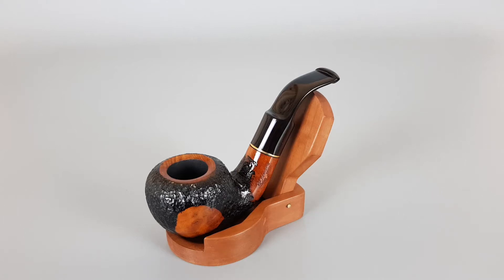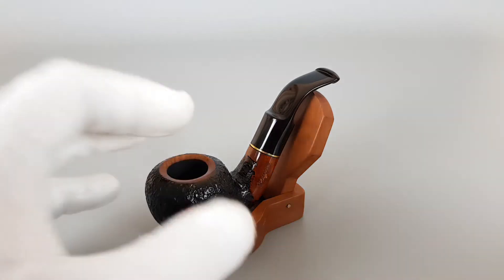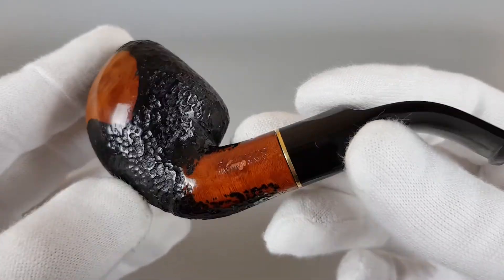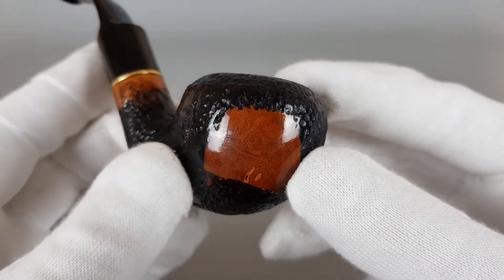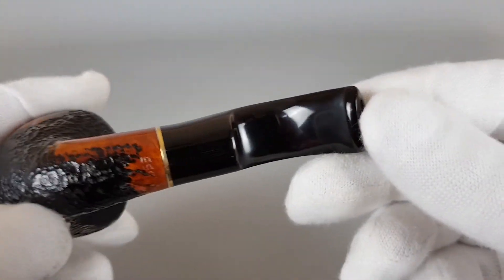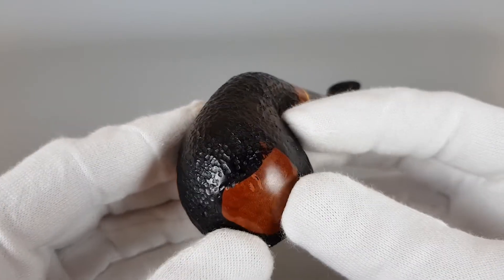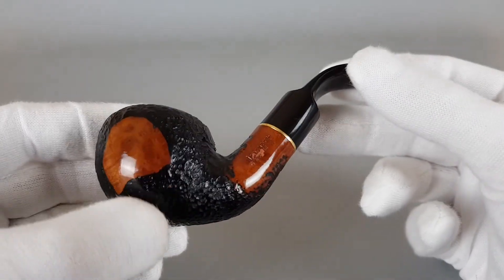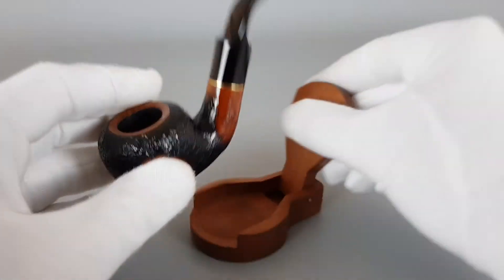Handmade Danmore Rusticated Full Bent Pot Saddle Stem (555) 9mm